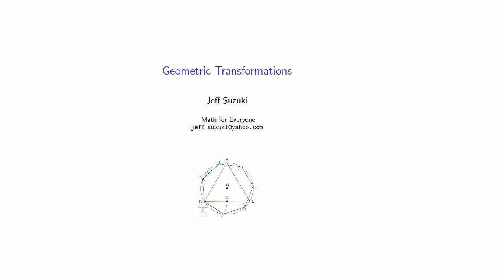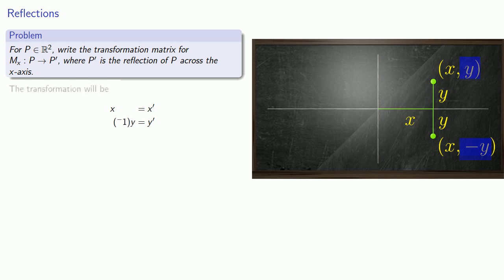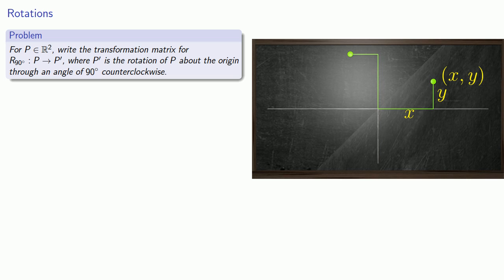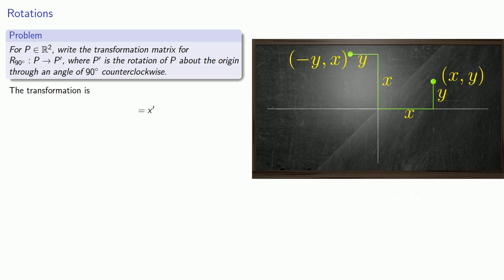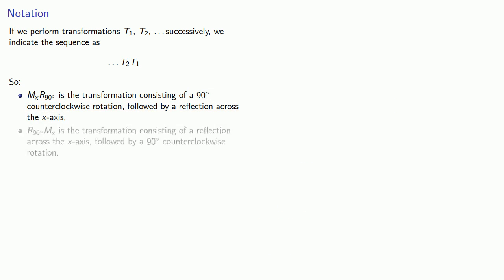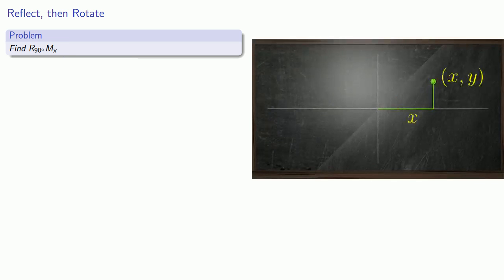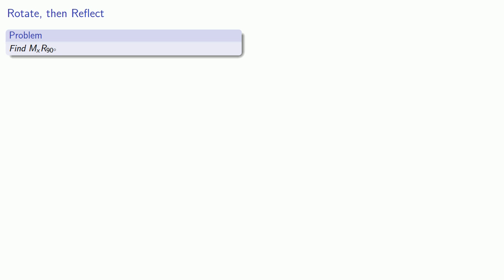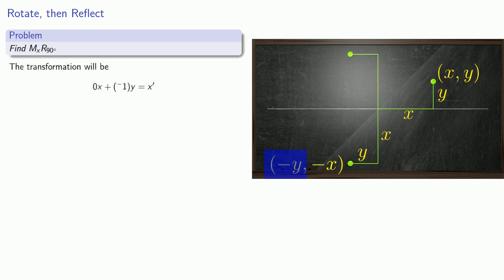Geometric Transformations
Viewing matrices as geometric transformations.